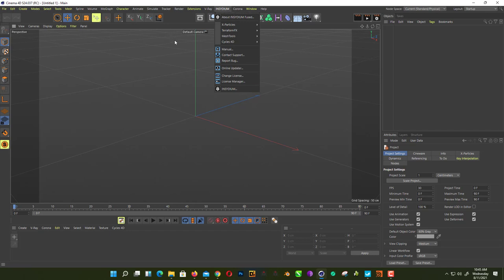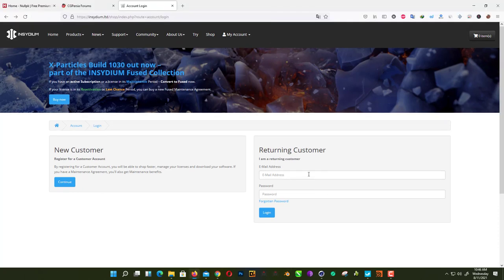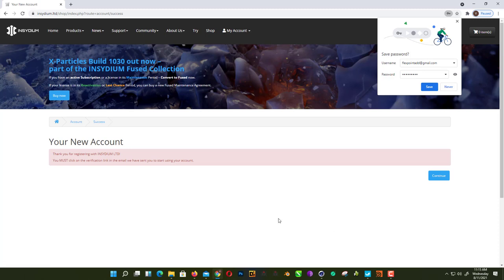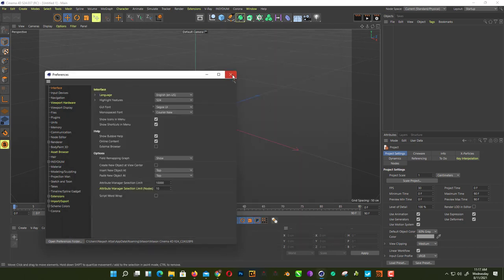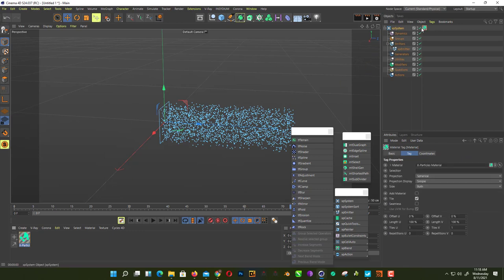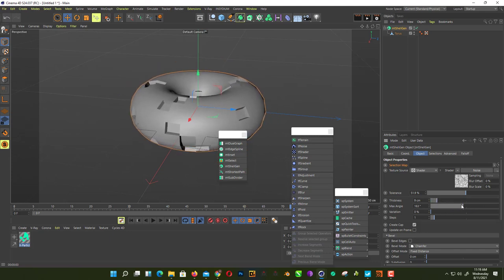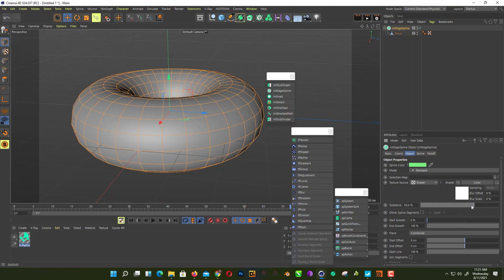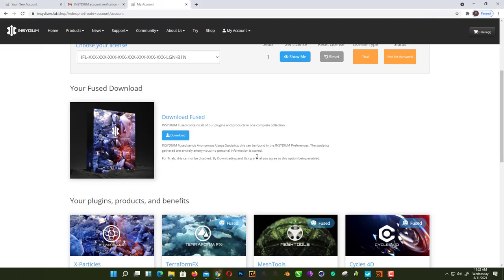Insydium Fuse For Cinema 4d R16-R26, 2023 90 Days Trial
I will show you how you get Insydium Fuse for free for 30 Days!

Insydium Combine their All Product In One Pack called Insydium Fuse

You Can get it in 988 USD
Inside This Package You get
Xparticle
TerraForm4d
Cycle 4d
MeshTools